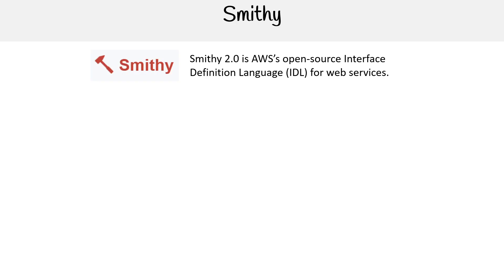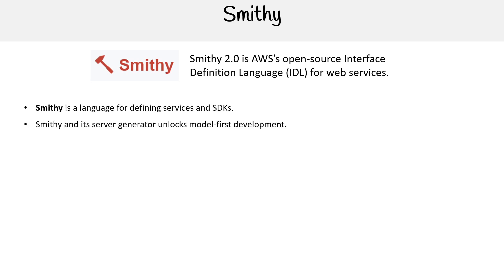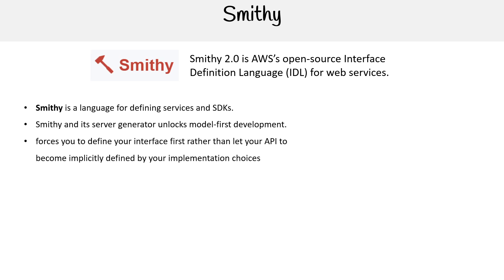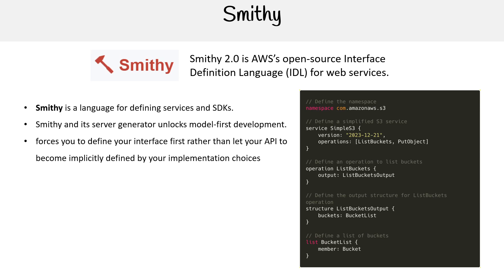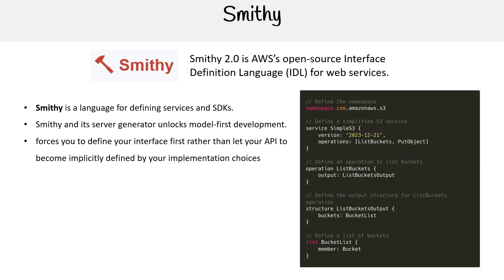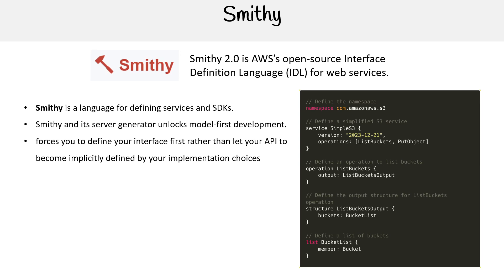Introduction to Smithy - AWS Solutions Architect Associate SAA-C03